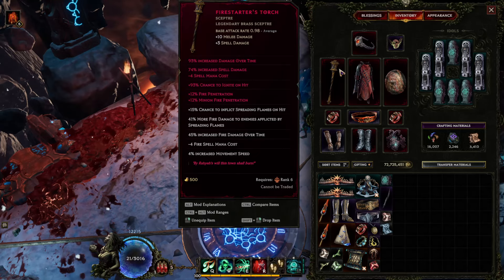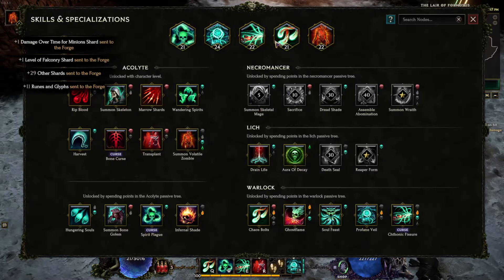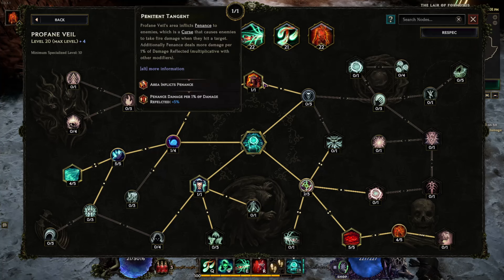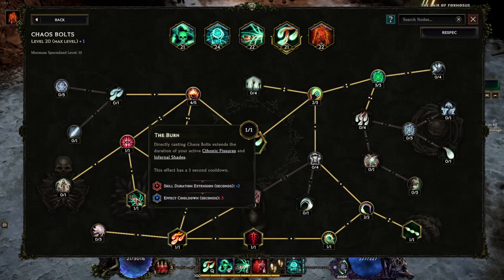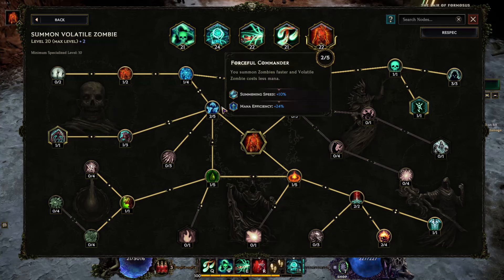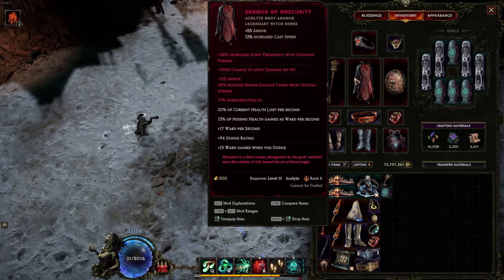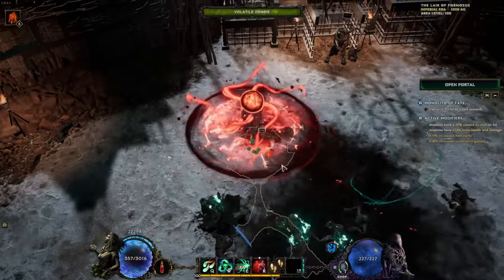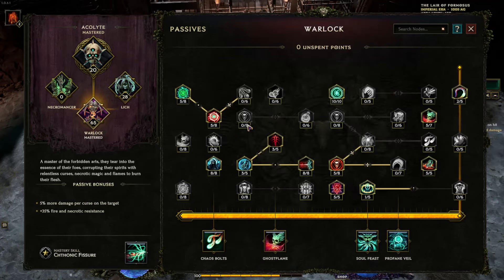[Last Epoch: Cycle 1] 1000+ Corruption Bleed/Ignite Low Life Warlock, Build Guide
I will constantly update this link whenever I make upgrades (this current version has capped elemental and physical resistances):